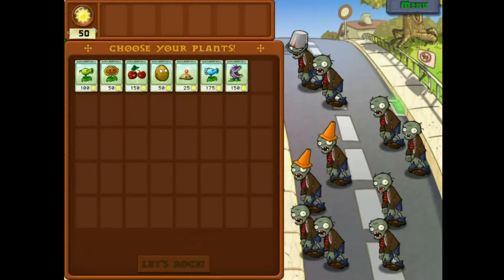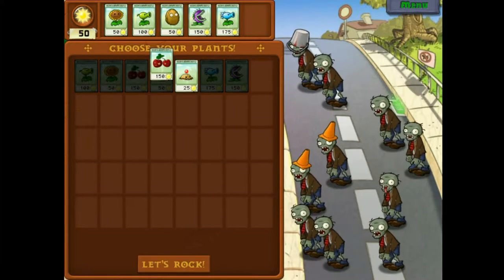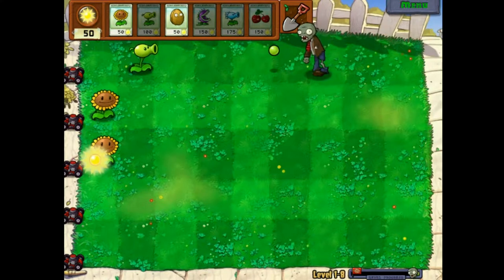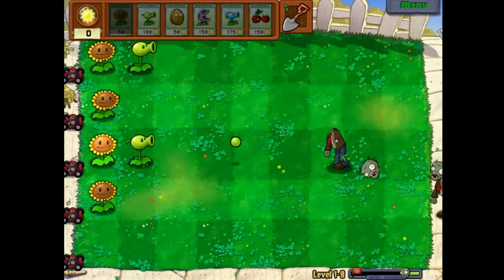Let's Play: Plants vs Zombies: Ep. 3: Some Commentary Missing Sry !1-8 to 1-10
Future Games:
Wizard 101,Pirate 101,Garry's Mod,DLC Quest, Airmech,CounterStrike:Source,Minecraft, Portal, Portal 2, Robot Roller-Derby Disco Dodgeball, Drunken Robot

Editor:
Videopad